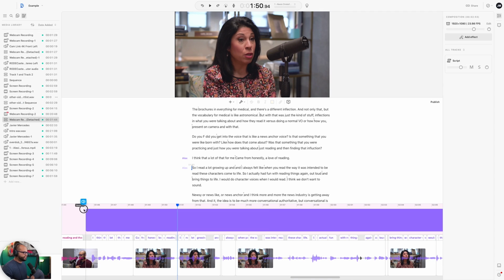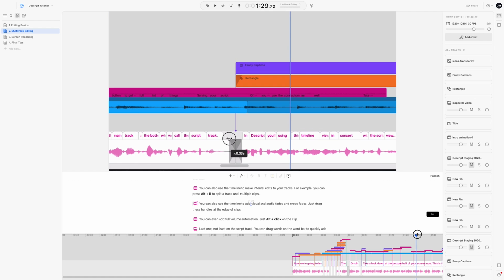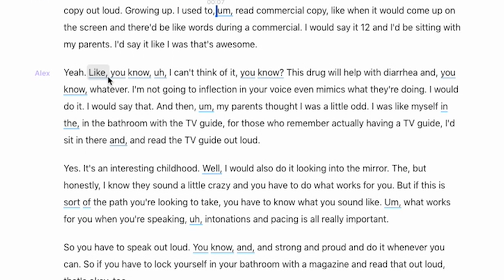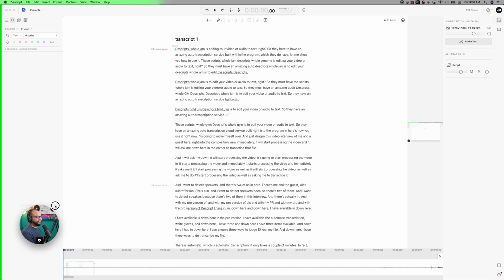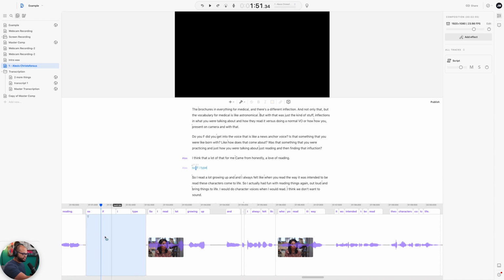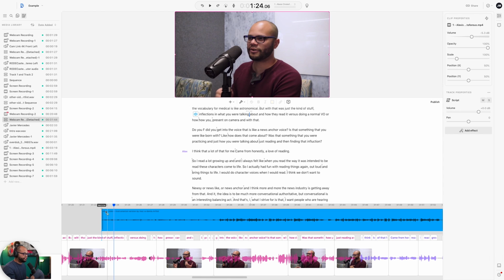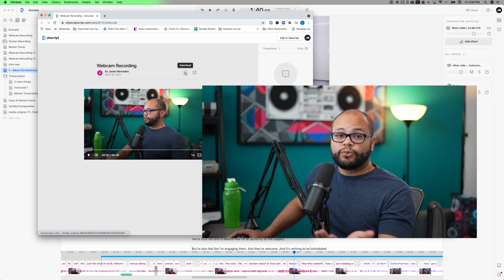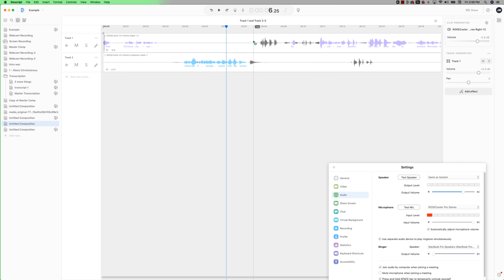Descript - Edit Videos like a Word Document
Descript is a collaborative audio/video editor that you can edit like a word document. It includes transcription, a screen recorder, publishing, full multitrack editing, and some amazing AI tools.

00:00 Descript Overview
01:13 Support and Learning Curve
01:51 Automatic Transcription workflow
03:33 Remove Filler Words
04:58 Correcting errors in transcriptions
05:49 What Basic Editing Looks Like
08:45 Webcam and Screen Recording
10:05 Cloud based video/audio editing
11:06 Transcribe while audio recording
11:23 How to record a remote podcast
12:34 How to add captions